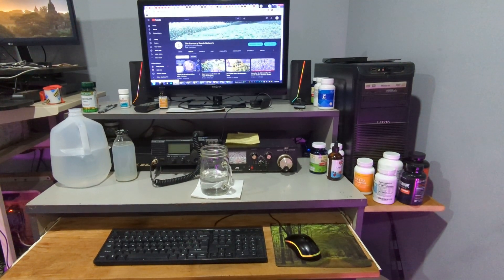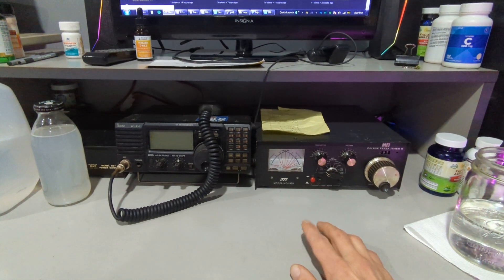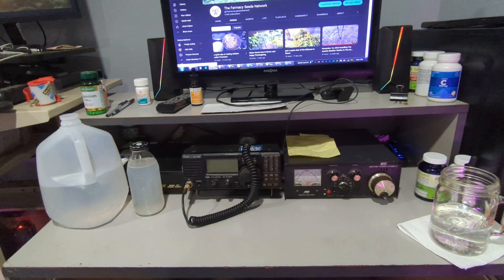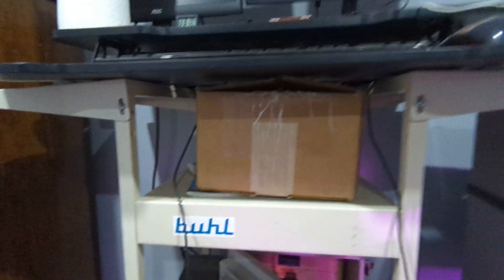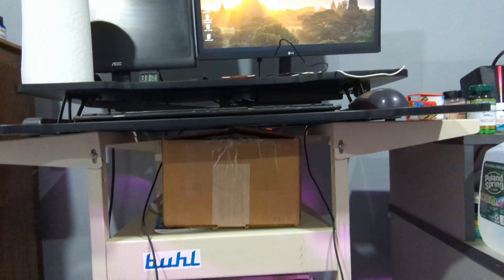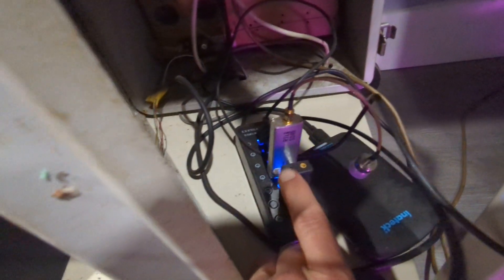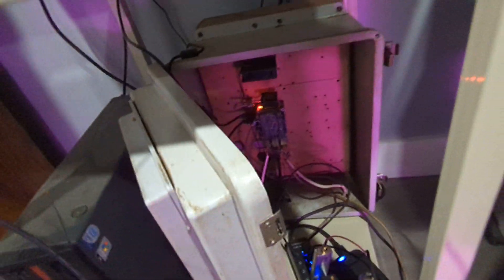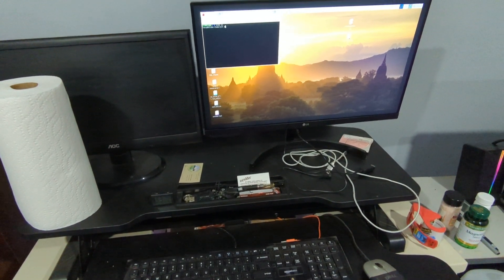December 3, 2022 Radios And Raspberry Pi And 2023 Announcement!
Just a quick checkin and update. Also an announcement for 2023!